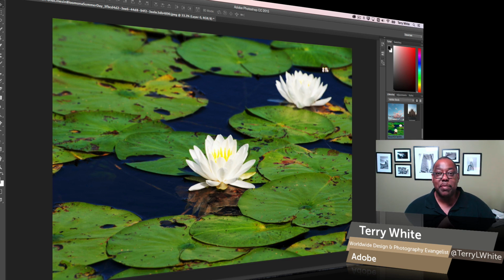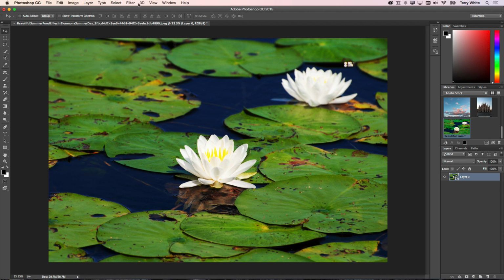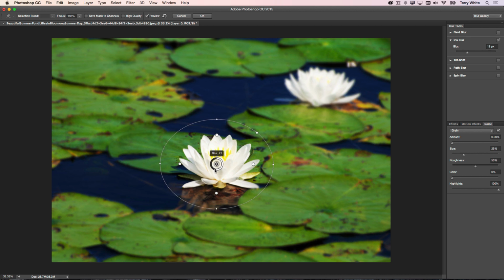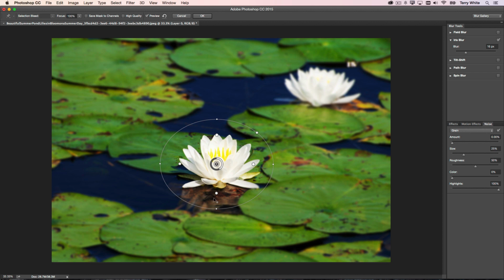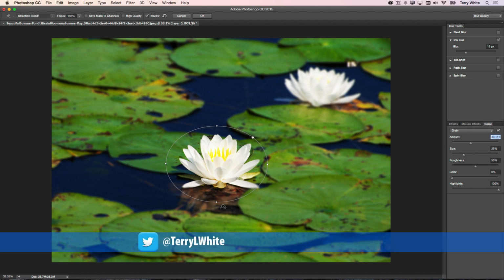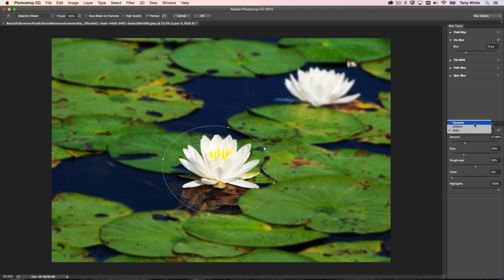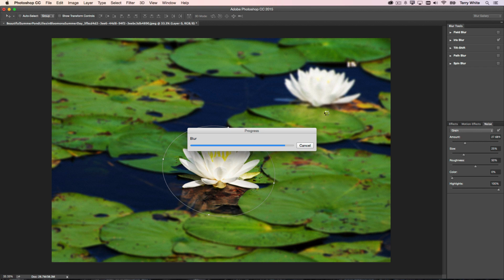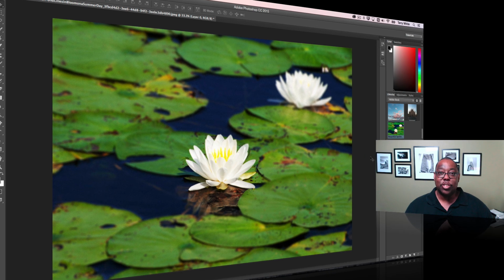Photoshop CC 2015 - Add Noise to Blur Gallery Effects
Terry White shows off the NEW Add Noise option to the Blur Gallery Effects in Adobe Photoshop CC 2015.